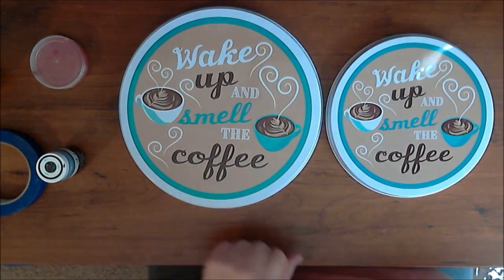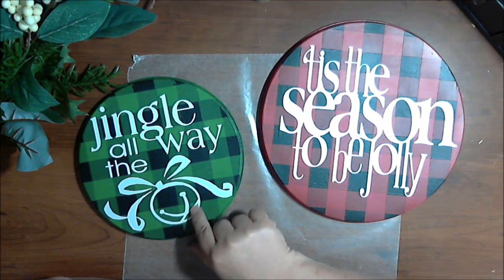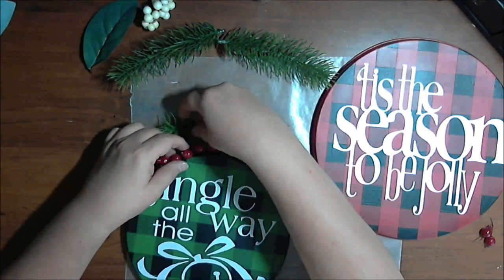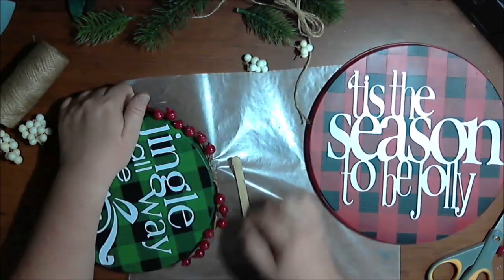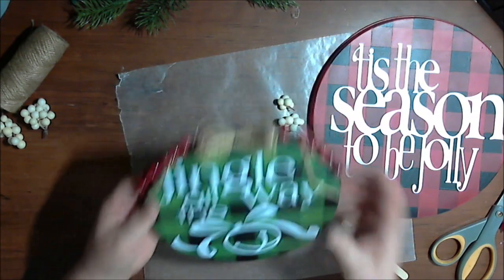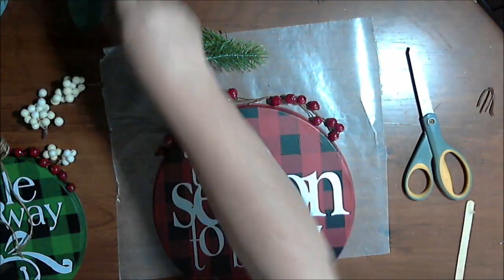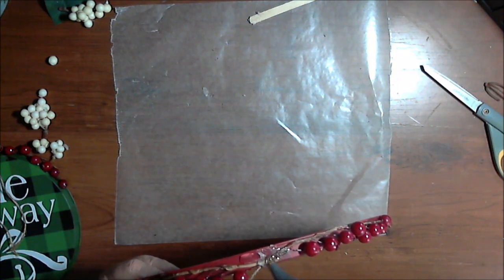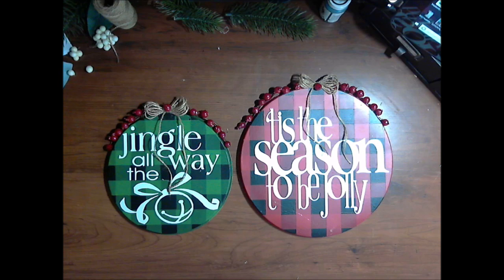Christmas In July 2019 Idea #24 Burner Cover Wall Hanger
These adorable hangers were made form Dollar Tree Stove burner covers.